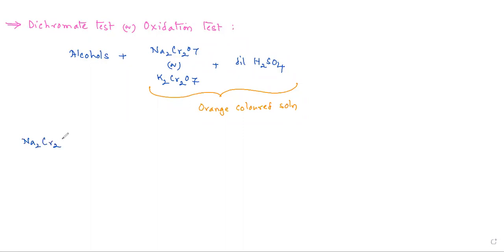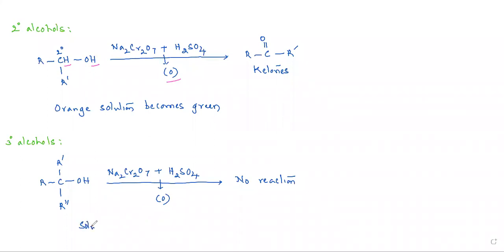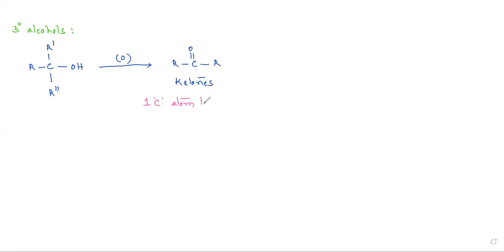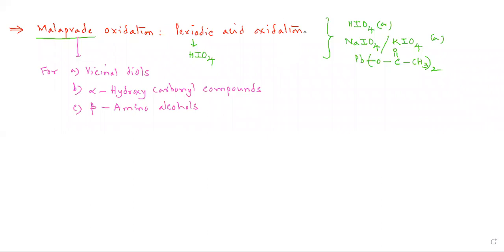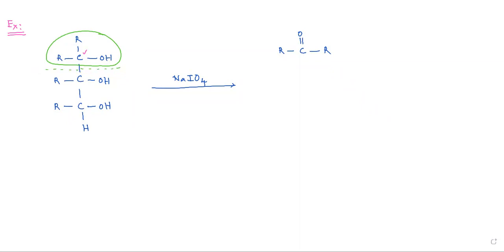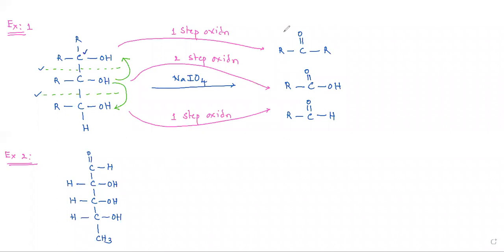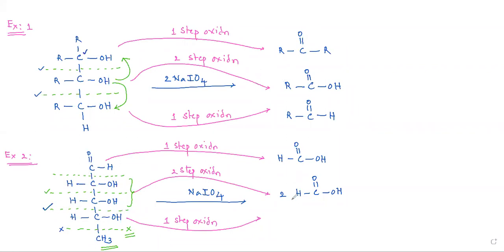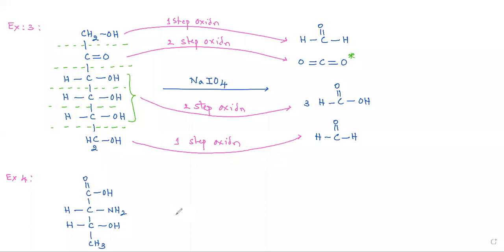Alcohols - Tests For Alcohols - Part 2 & Oxidation - Part 1